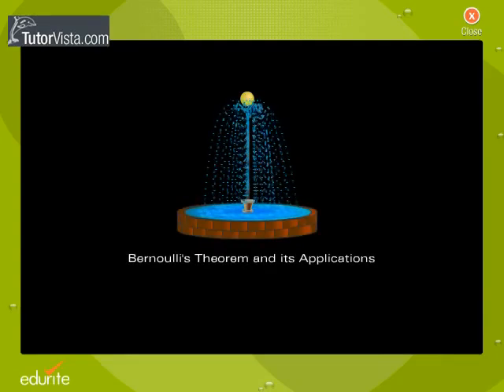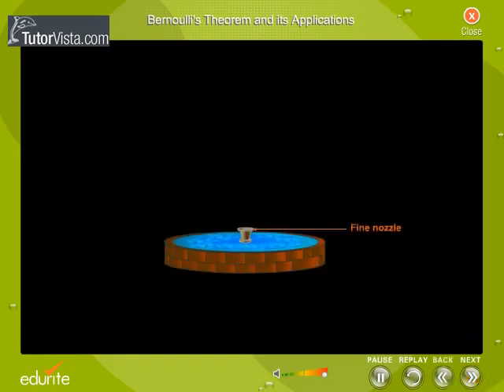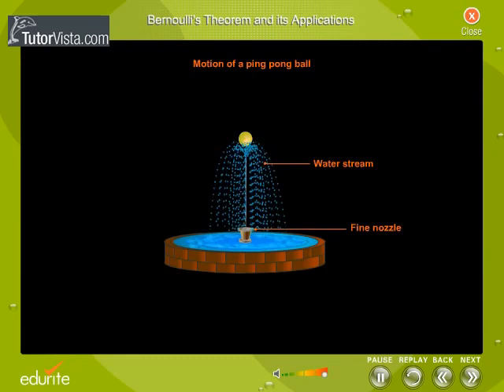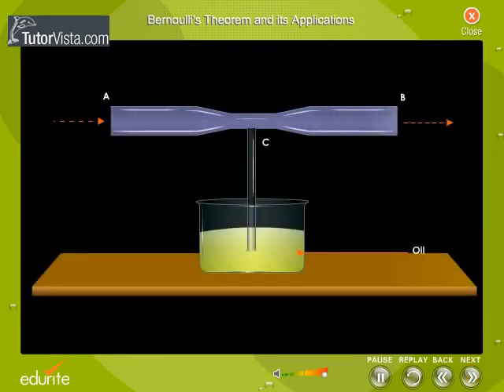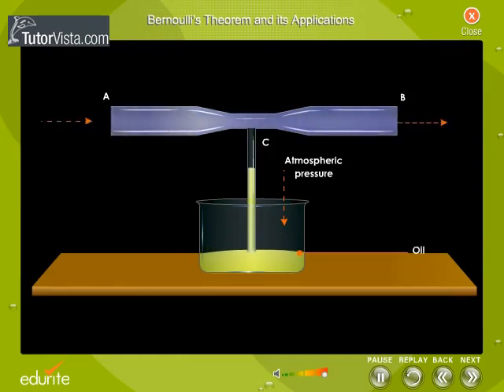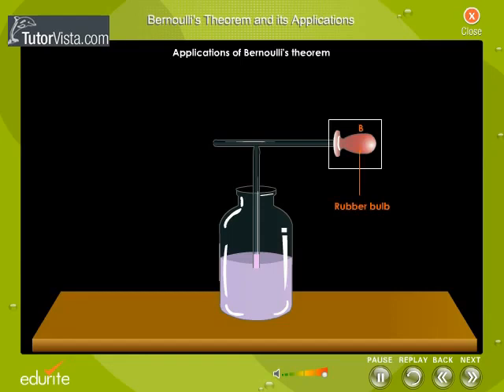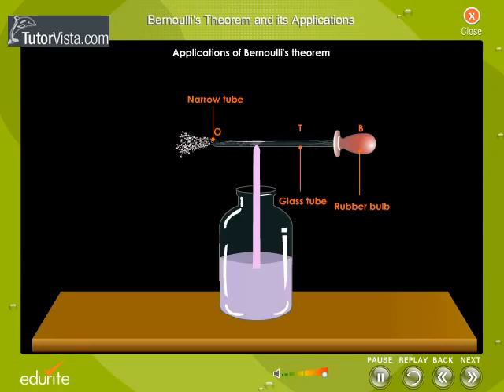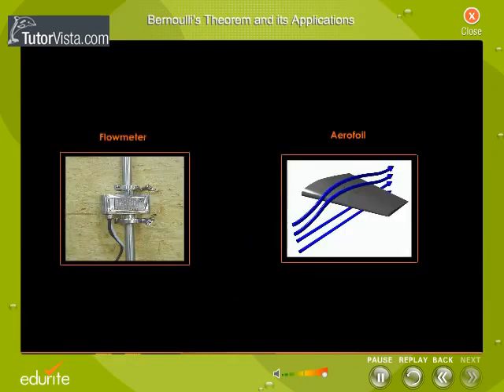Primjena Bernulija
Da bi se objasnila Bernoullijeva jednadžba, na lijevu posudu se dodaje vodoravna staklena cijev koja se sužuje i na sebi ima uspravne staklene cijevčice. Začepimo li otvor na kraju cijevi desno i napunimo li posudu vodom do visine h, voda će po zakonu o spojenim posudama stajati svuda jednako visoko do visine h. Kad vodoravnu cijev desno otčepimo, voda će početi istjecati i ona neće u svim cjevčicama stajati jednako visoko, što znači da tlakovi u tekućini koja struji nisu na svim mjestima jednaki. Vidimo da je tlak na kraju cijevi desno jednak nuli, a odavde prema unutrašnjosti jednakomjerno raste, što pokazuje pravac koji spaja vrhove stupaca vode u okomitim cjevčicama. Znači da tlak pada ravnomjerno (proporcionalno) s duljinom cijevi. Pad tlaka je smanjenje tlaka na jedinici duljine cijevi. Prema tome zaključujemo da je strujanje tekućina kroz dugačke cijevi drugačije u pogledu tlaka, a i brzine, nego što to daje Torricellijev zakon istjecanja. Tlak koji tekućina ima u strujanju zove se hidrodinamički tlak.

Bernoullijeva jednadzba 1.jpg
Iz pokusa vidimo da tlak u vodoravnoj cijevi stalno opada, te da je hidrodinamički tlak na svakom mjestu manji od hidrostatskog tlaka koji bi postojao kad mi voda mirovala. Ako je cijev svuda istog presjeka, to po principu kontinuiteta brzina mora biti svuda ista. Ovo je moguće samo stoga što su čestice vode tjerane stalnim tlakom (to jest stalnom silom), jer bi inače trenje postepeno uništilo njihovu kinetičku energiju. Visina h1 stupca vode u strujanju prestavlja visinu otpora, to jest onaj tlak koji je potreban za svladavanje otpora duž cijevi. Visina h2 je visina brzine koja daje tekućini brzinu u strujanju. Odatle vidimo da se hidrostatski tlak h djelomično troši na svladavanje otpora, a preostali dio daje tekućini brzinu.

Po zakonu kontinuiteta kroz svaki presjek cijevi mora proći u jedinici vremena ista količina tekućine.
Da bismo ustanovili po kojem se zakonu vlada tlak kod tekućine u strujanju, uzet ćemo u razmatranje jednu nagnutu cijev kojoj se presjek prema kraju smanjuje. Budući da po zakonu kontinuiteta kroz svaki presjek mora proći u jedinici vremena ista količina tekućine, to će brzine u raznim presjecima biti različite. Tako će u presjeku I brzina biti v1, u presjeku II brzina v2, a u presjeku III brzina v3. Zanemarimo li trenje (idealna tekućina), u svakoj točki strujnog mlaza mora, po zakonu o održanju energije, ukupna energija ostati uvijek ista. Uzmimo da kroz svaki presjek u jedinici vremena prolazi m kilograma tekućine.